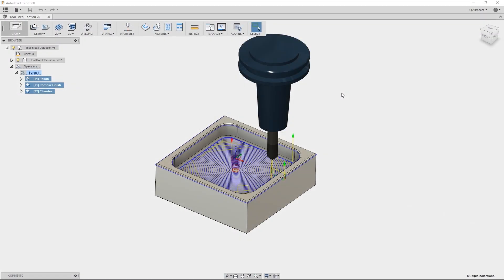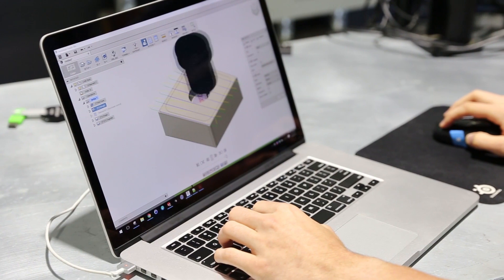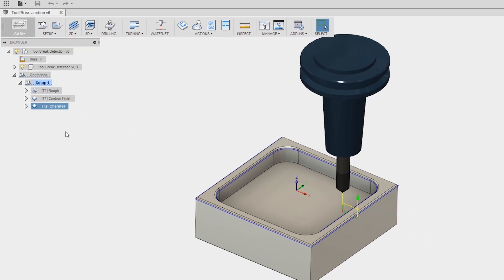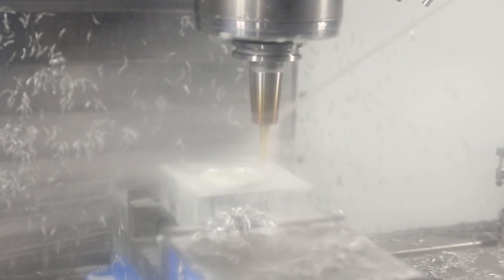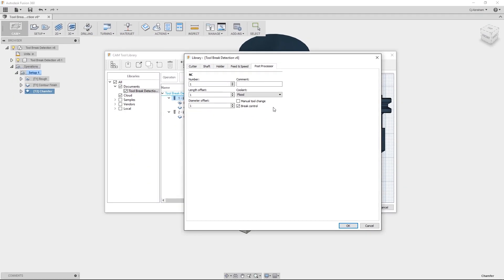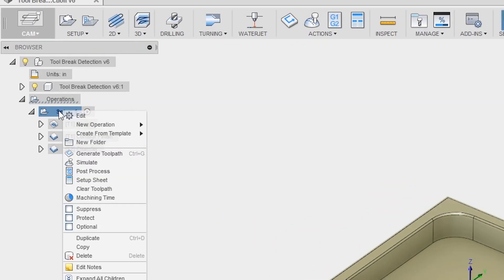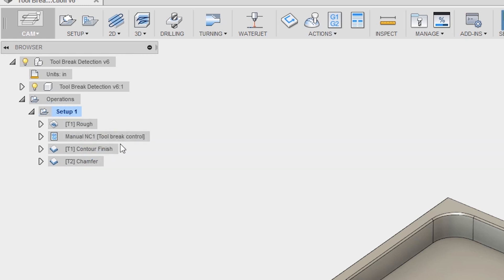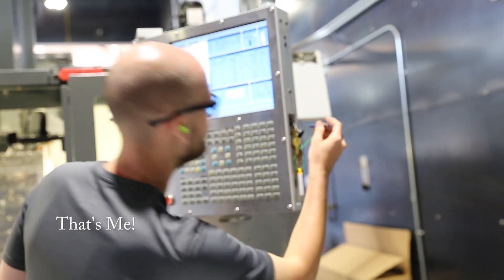QUICK TIP: Tool Break Control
In this QUICK TIP, CJ from the Pier 9 Workshop will show you two different ways that you can monitor tool breakage in the CAM workspace.